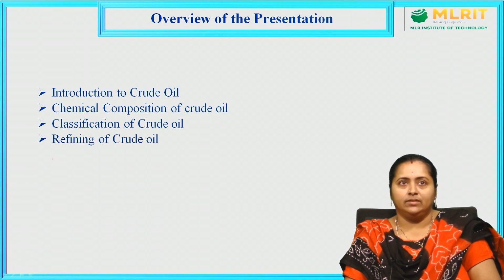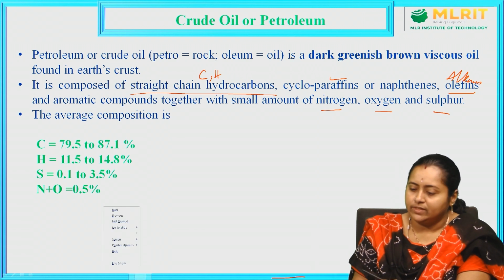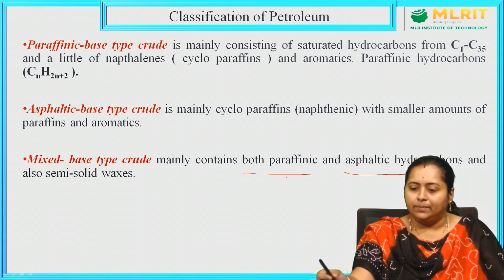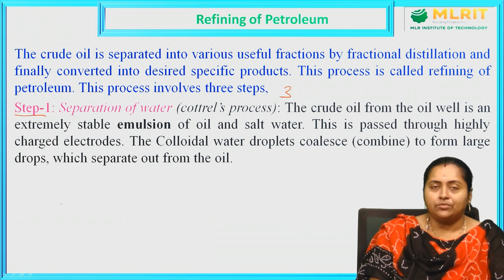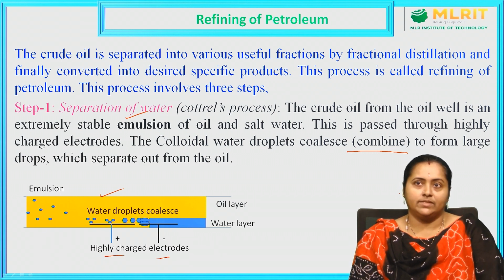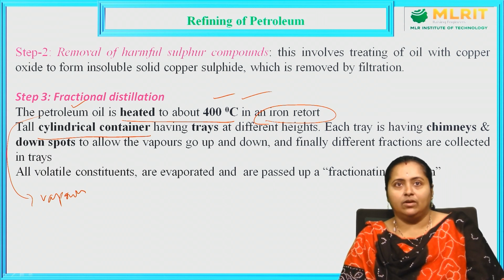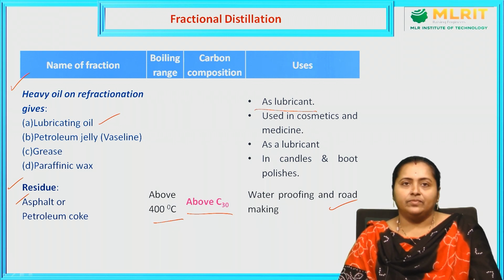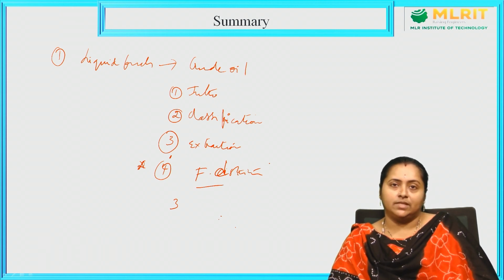LEC04 | Engineering Chemistry | Liquid Fuels by Dr. V. Hari Priya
Hyderabad.